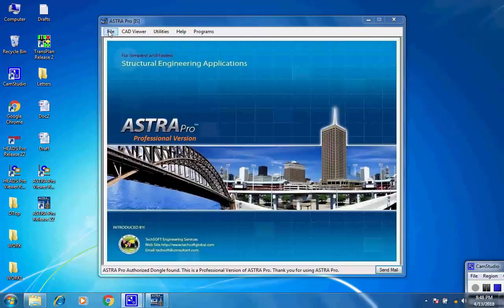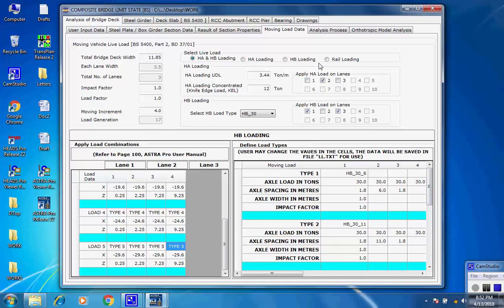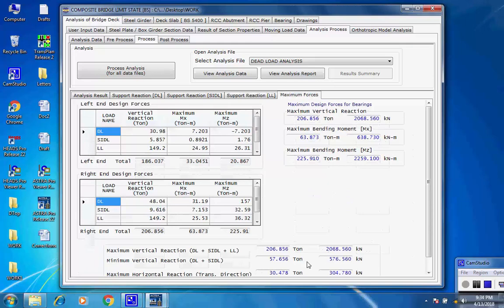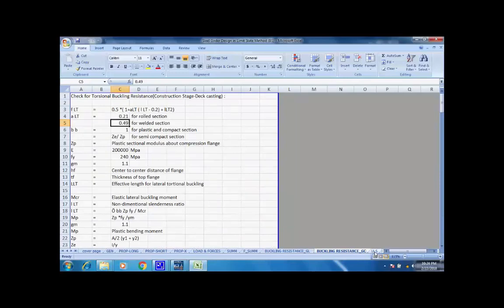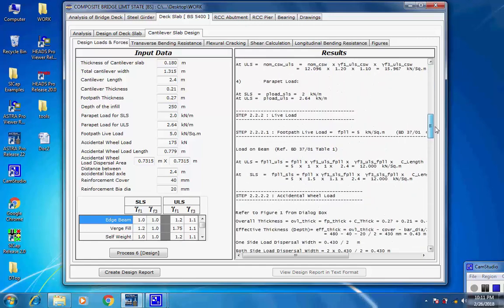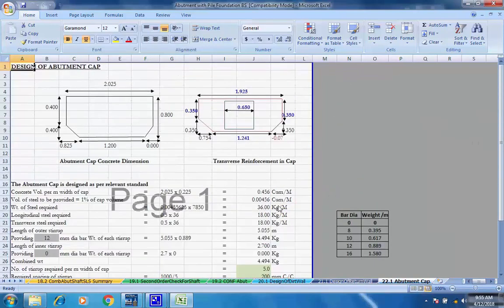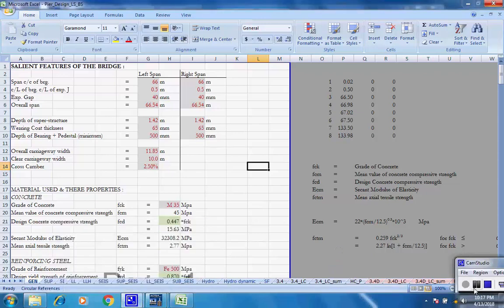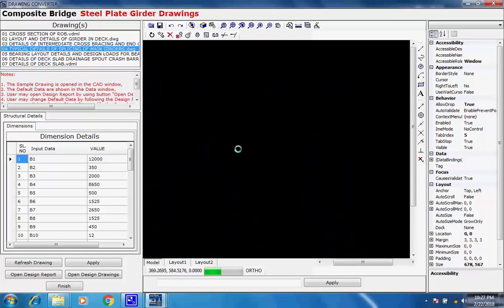Design of Composite Bridge in Limit State Method with British Standard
ASTRA Pro Tutorial Videos